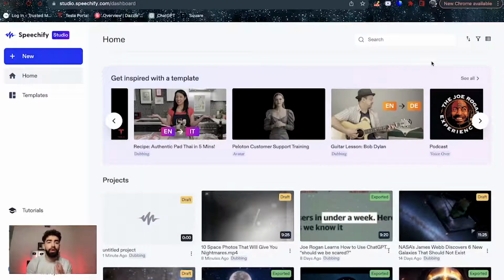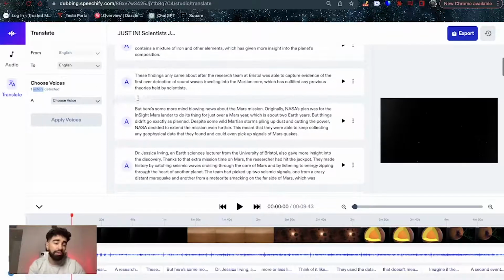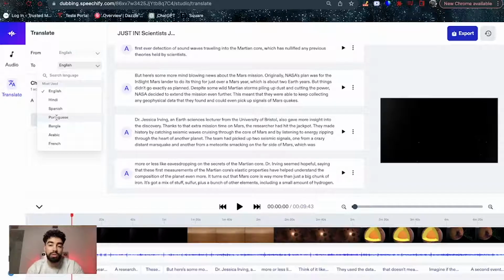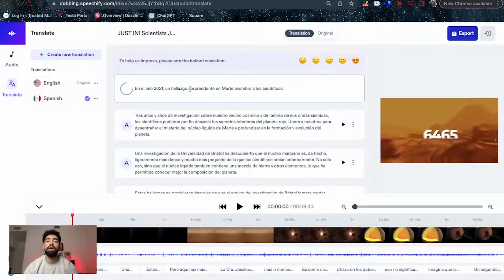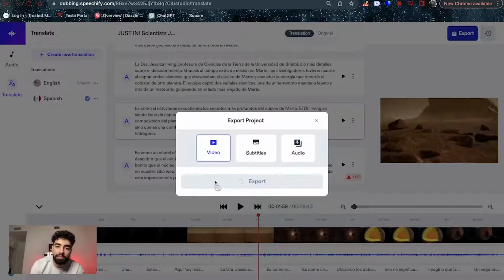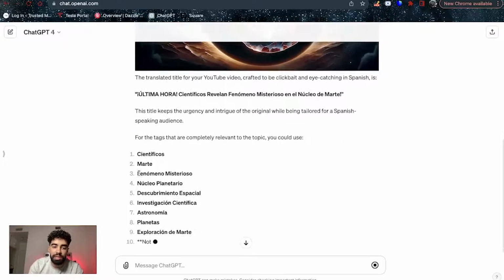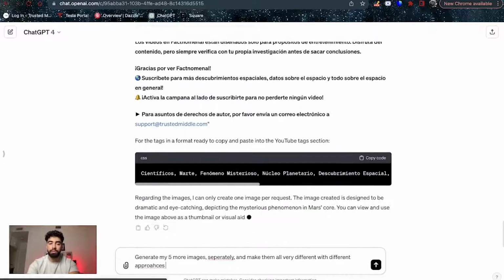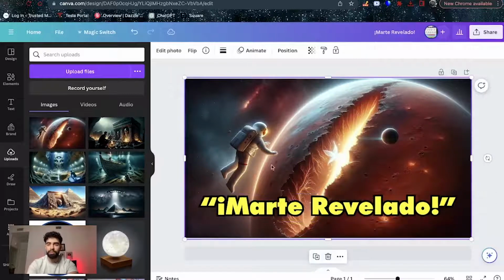AI Video Dubbing - Translate to Other Languages - FREE YouTube Automation Course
If you want me to hold your hand and help guide you to success with YouTube automation,
click the Calendly link above and book! Break language barriers with 'AI Dubbing - Translating To Other Languages,' a transformative video from our free YouTube automation course, focused on empowering faceless YouTube channels to reach a global audience. This youtube automation tutorial explores the cutting-edge technology of AI dubbing, enabling you to translate and dub your content into multiple languages with unprecedented ease and accuracy. Learn how to leverage AI dubbing tools to expand your viewer base, enhance accessibility, and engage with audiences worldwide. Perfect for creators at any stage of their YouTube automation journey, this video offers step-by-step guidance and youtube automation tips for implementing AI dubbing effectively. Embrace the future of content creation and make your videos accessible to a global audience with the insights from our comprehensive free YouTube course.

If you spent money to create a video in English, it's time to translate it to other languages! You're literally leaking views by not taking full advantage of AI video dubbing!

Here is the prompt to give ChatGPT 4 for Title, Desciption, Tags, and Thumbnail Generation:
Translate this YouTube video title and description to [insert language] keeping in mind the idea of it being clickbait and short and sweet so it can catch the viewers eyes.

The goal is to have this translated title incredibly clickbait and eye-catching. Along with the translation of this title, give me 5-10 tags that are completely relevant to the topic. When you give me the tags, provide it in a format to where I can just copy and paste it into youtube tags section.

Generate me 4 separate images that is clickbait and depicts the title. Make sure the dimensions of the image is 1920x1080.

My name is Kasra, AKA AlgorithmCEO on Instagram. I've created this free course for anyone who is looking to get into the new wave of faceless Youtube Automation to try and reach financial freedom.
Personal Instagram: @kasraerf